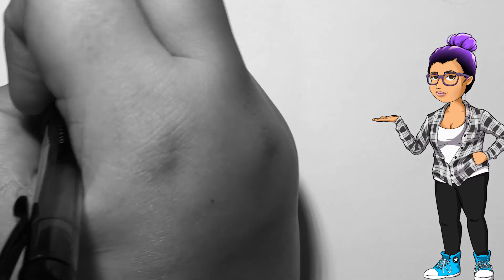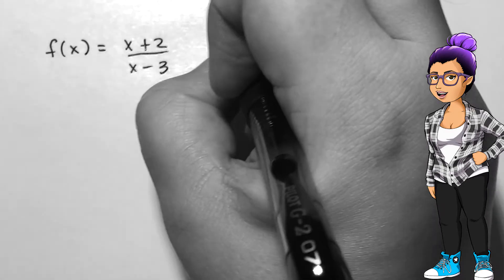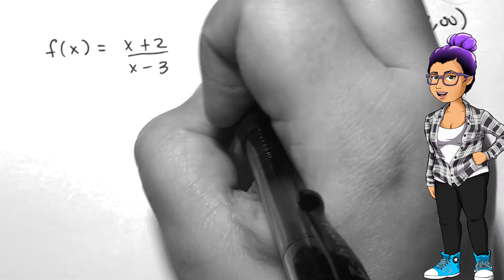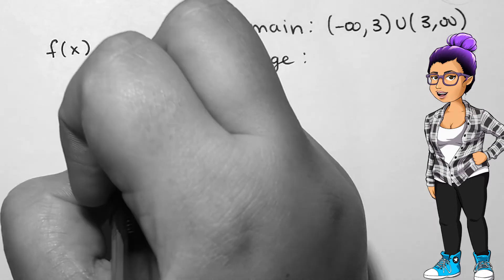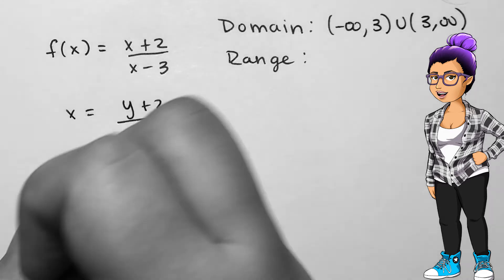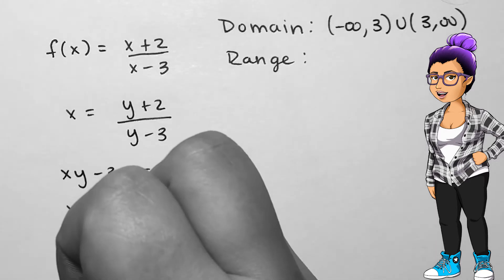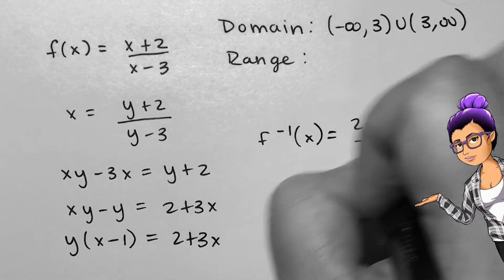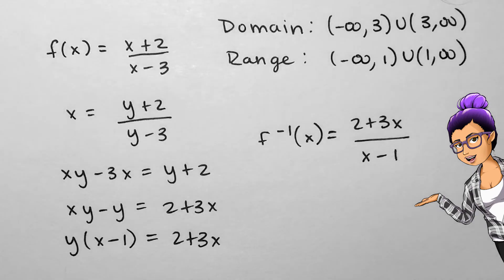Finding Domain and Range Using Inverse Functions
College Algebra

1.5.4 - Finding Domain and Range Using Inverse Functions